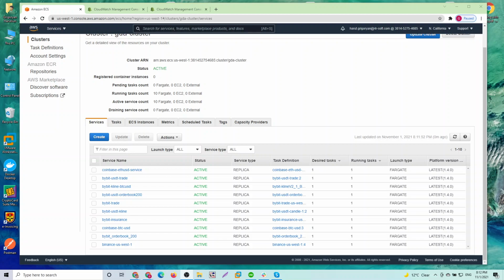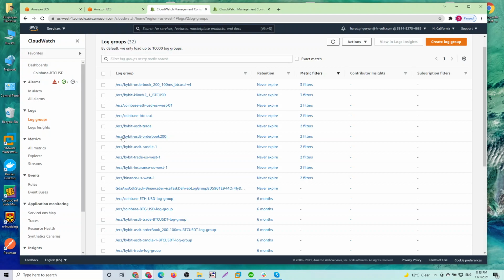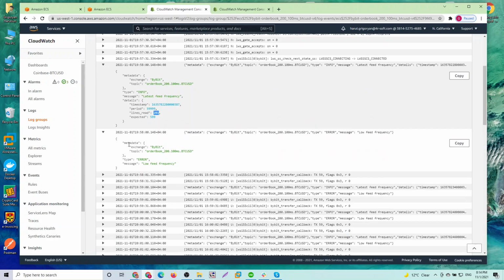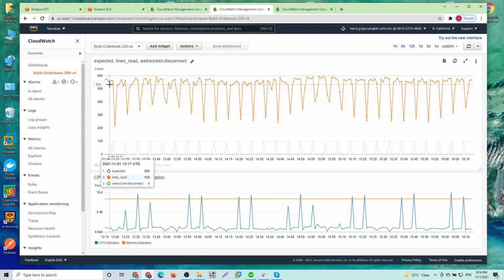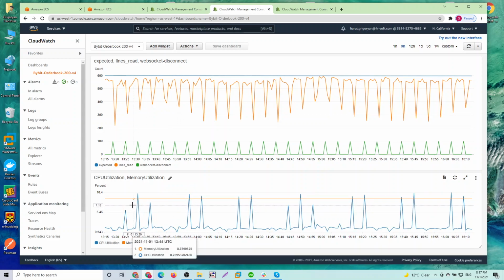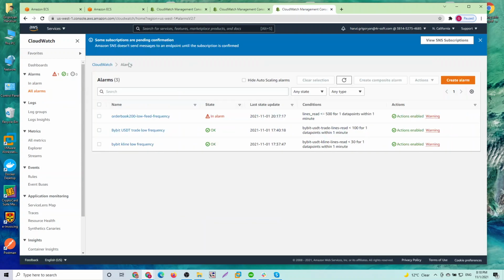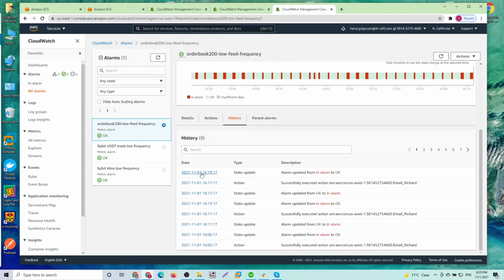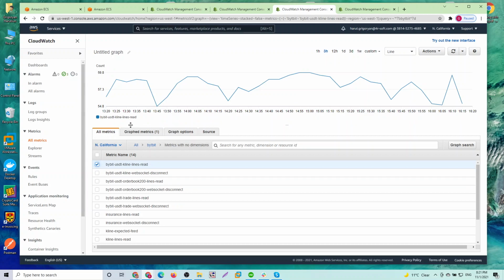AWS CloudWatch features utilized in the GDA project